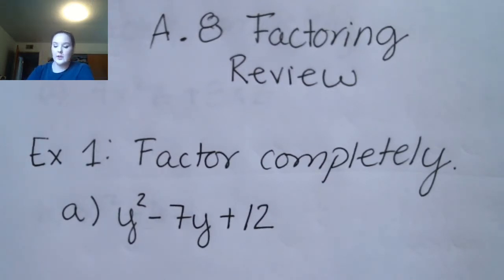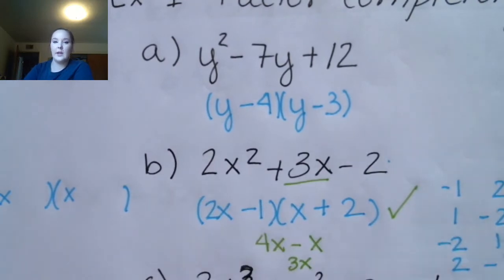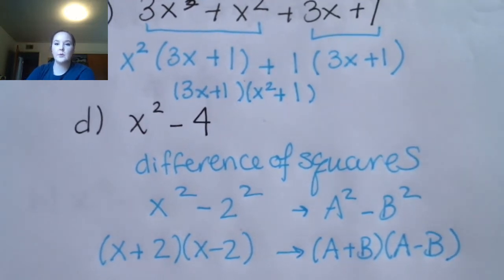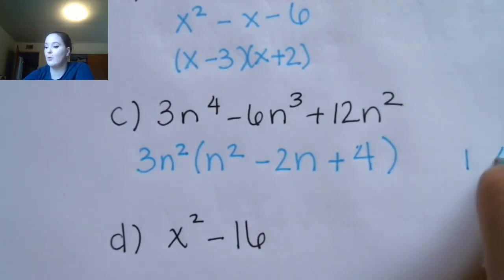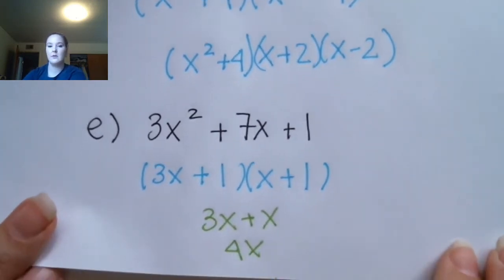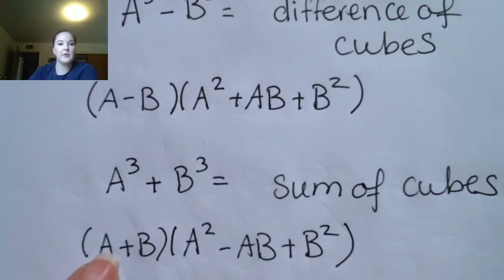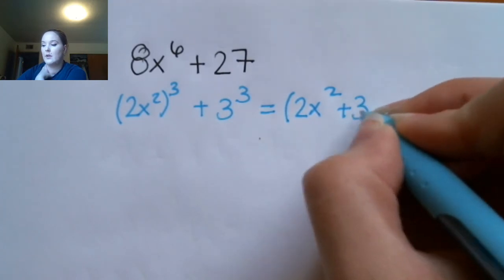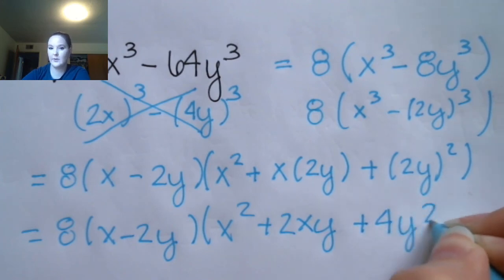Review of Factoring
Review of basic types of factoring. Factoring sum and difference of cubes.